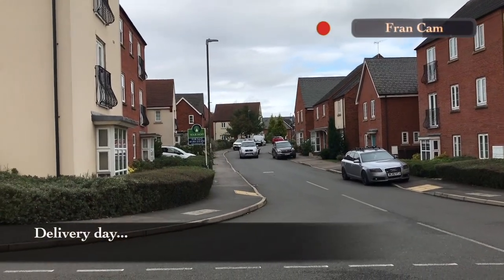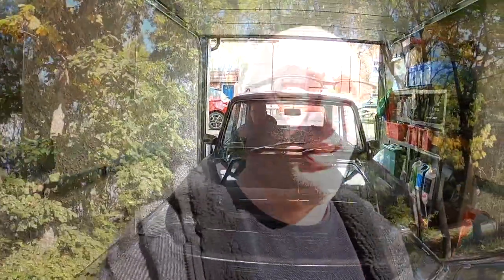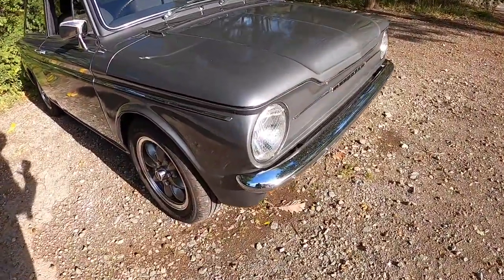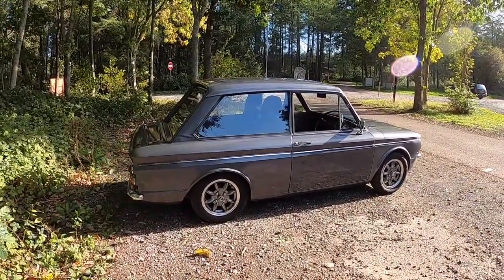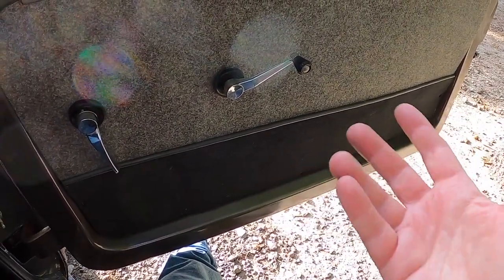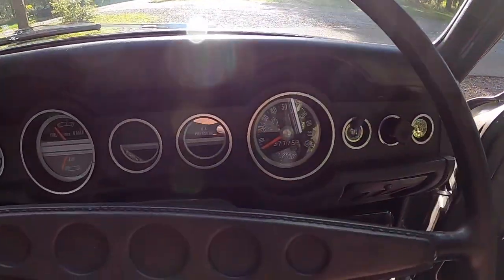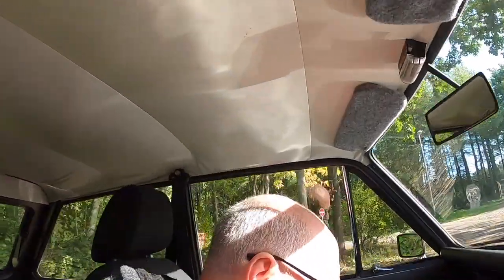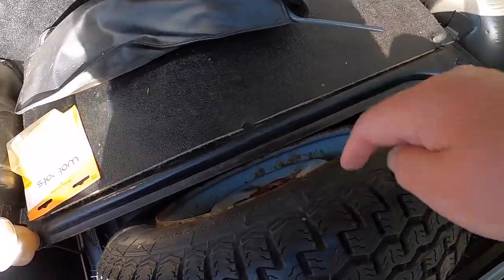New Car Reveal | A Very IMPortant Addition to the Fleet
In this video we reveal another new car that has joined the Live to Drive fleet. This car is the most important car... I WILL EVER OWN!

👇For all the items we use on both the Live to Drive and Live for Travel channels please see our Amazon Storefront* below👇

Have any suggestions, vehicles to review or anything related to our channel?